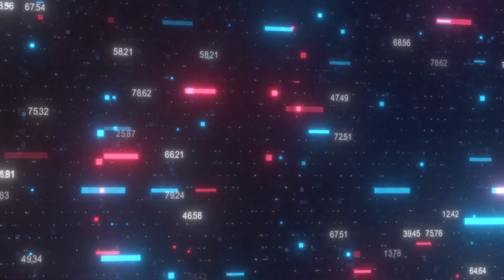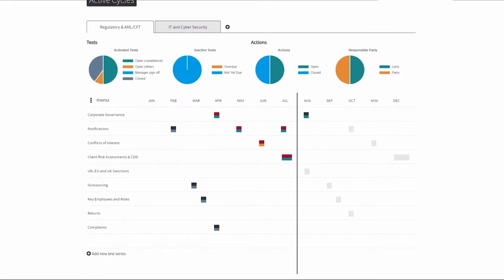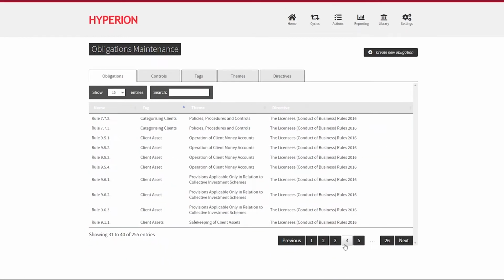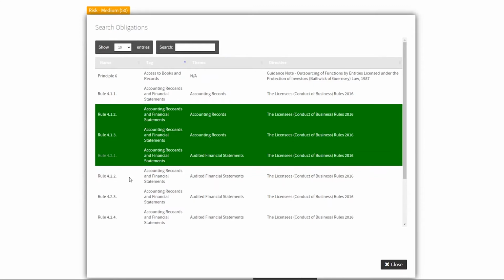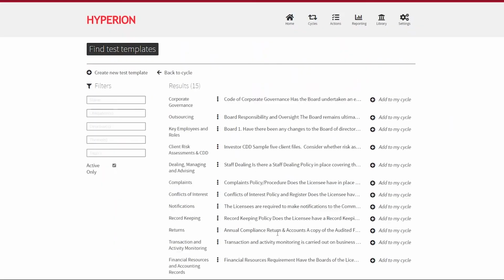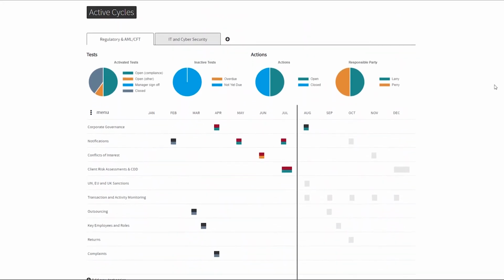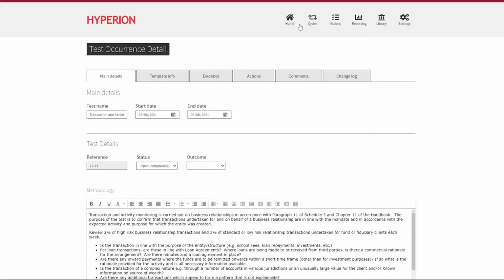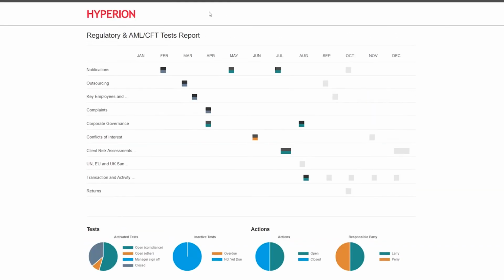BDO Hyperion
Your new bespoke compliance monitoring system -
Hyperion offers an intuitive, real-time solution for your monitoring programme.